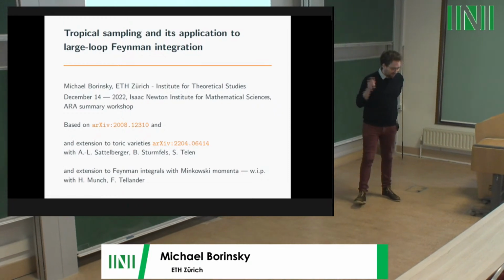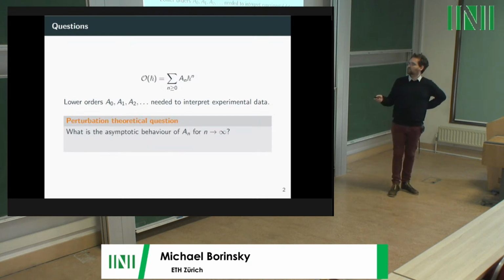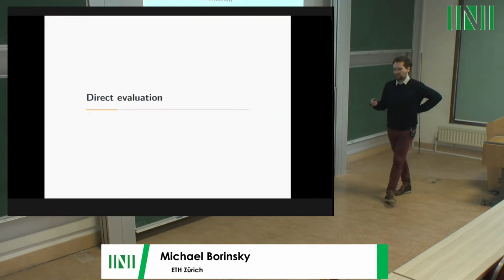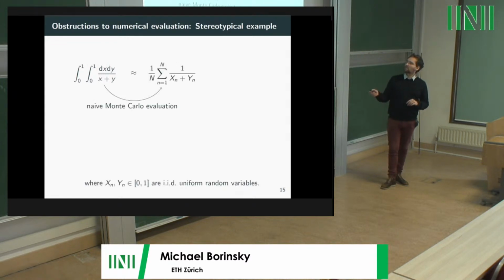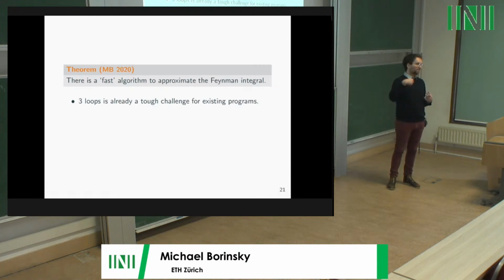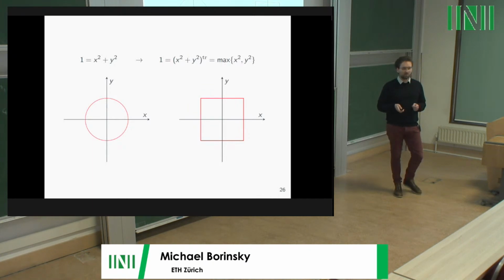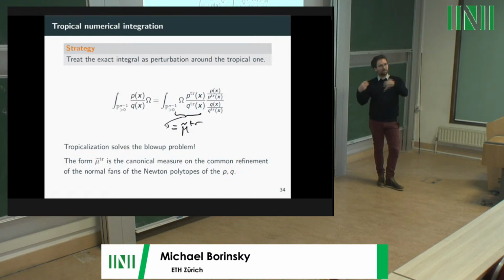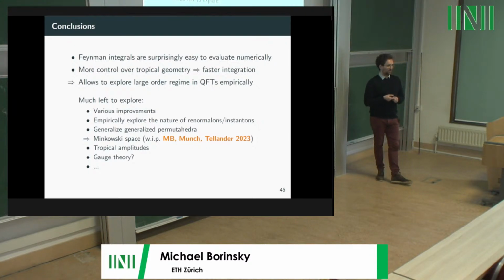AR2W03 | Dr. Michael Borinsky | Tropical sampling and its application to large-loop Feynman...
Speaker(s) Michael Borinsky ETH Zürich

Date 14 December 2022 – 10:00 to 11:00
Session Title Tropical sampling and its application to large-loop Feynman integration
Event [AR2W03] Applicable resurgent asymptotics: summary workshop
Abstract
Tropical sampling is a new method that can be used to evaluate algebraic integrals, such as Feynman integrals in the parametric representation, numerically.  If the structure of the Newton polytope of the integrand is precomputed or known from first principles, then tropical sampling is very fast.  In the case of Euclidean Feynman integrals these polytopes turn out to be generalized permutahedra, which are well-studied.  Employing this knowledge leads to a highly efficient and practical numerical integration algorithm which can compute scalar Euclidean Feynman integrals with arbitrary kinematics up to loop order ~20 on available hardware.